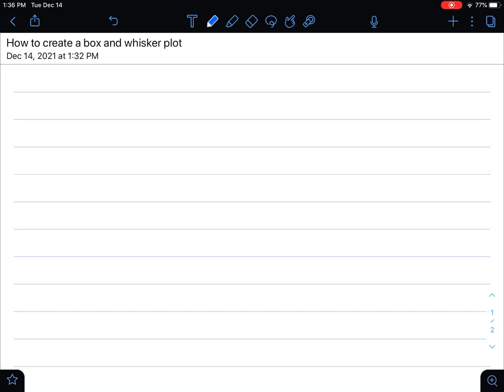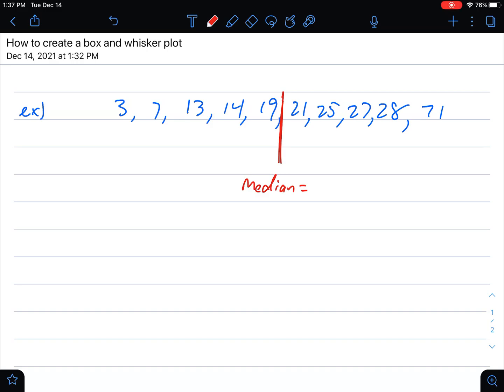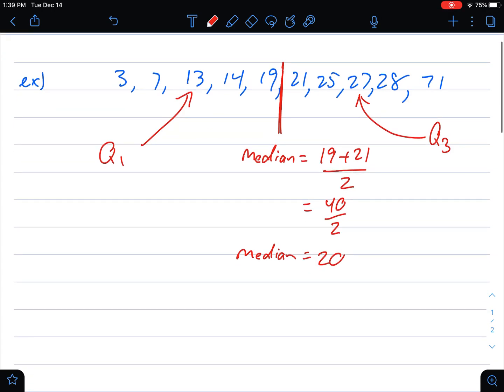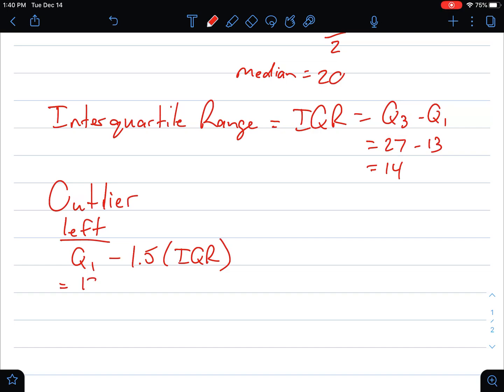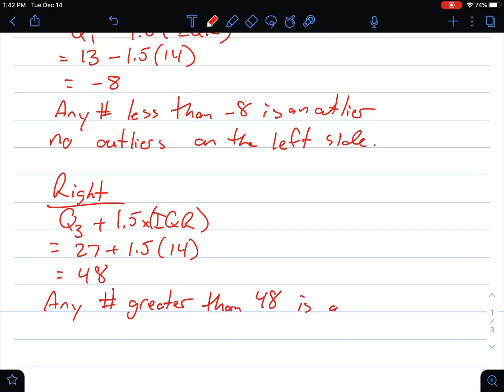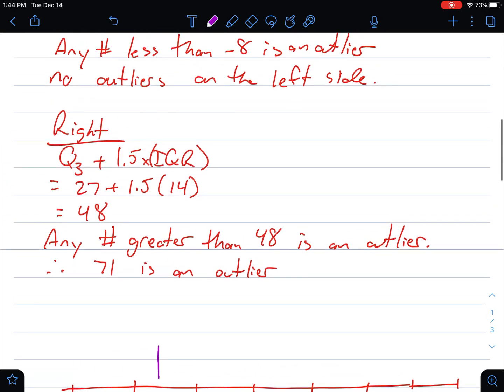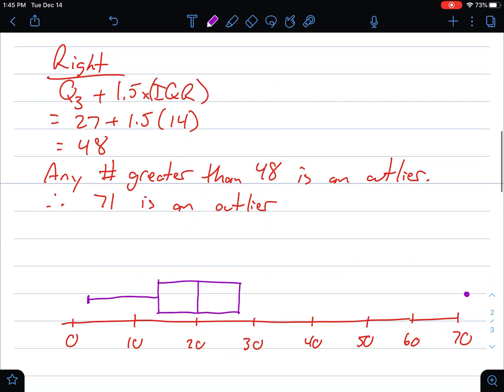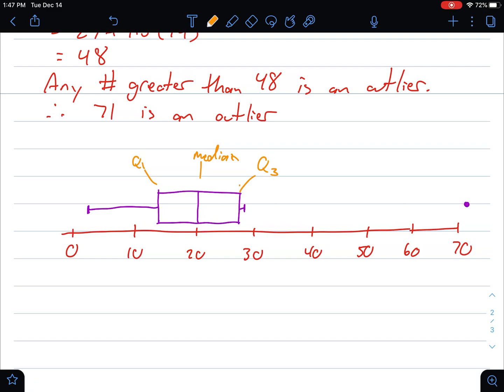How to make a box and whisker plot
This video will demonstrate how to create a box and whisker plot. It will also show how to find potential outliers in your data and how to find the median, Q1, and Q3 of your data.